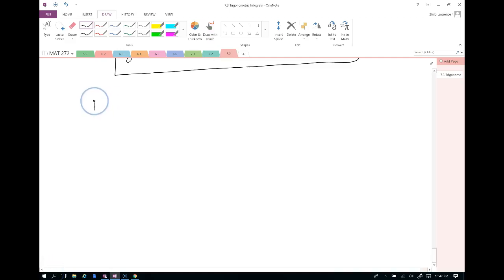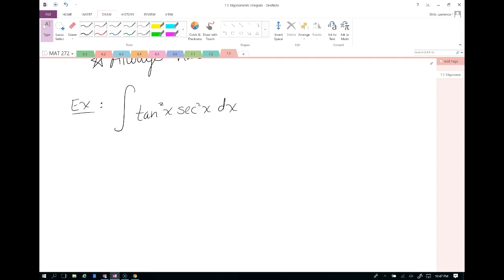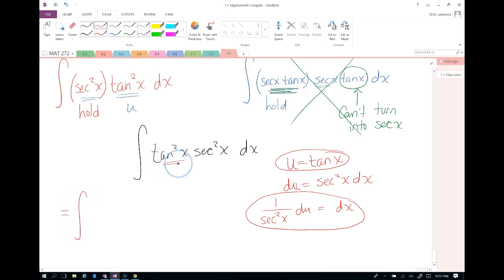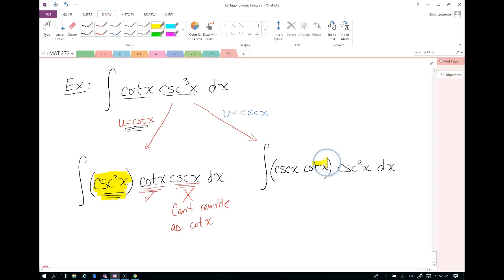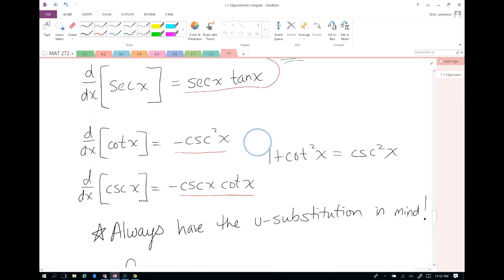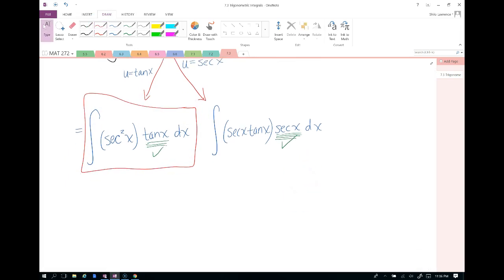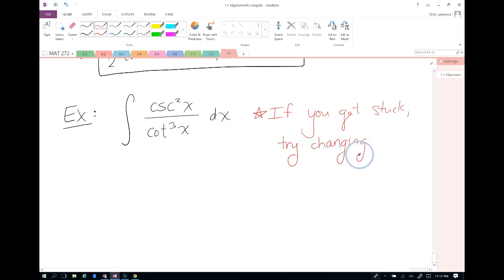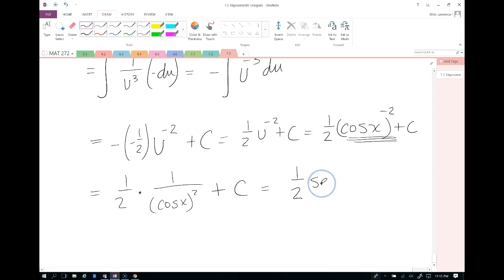Calculus II - Trigonometric Integrals (Part 2)